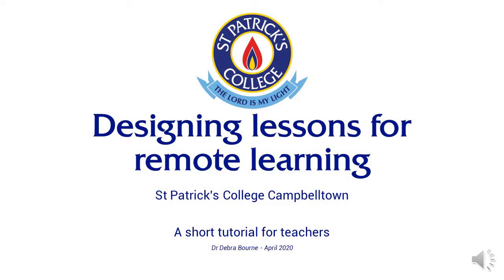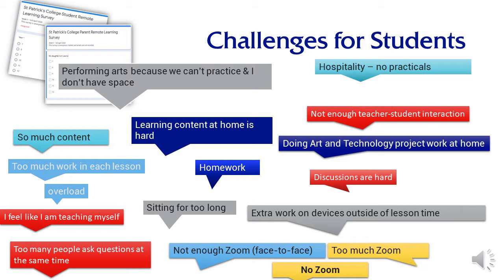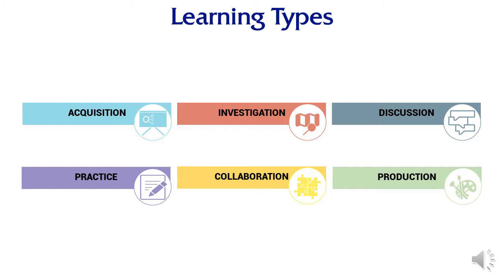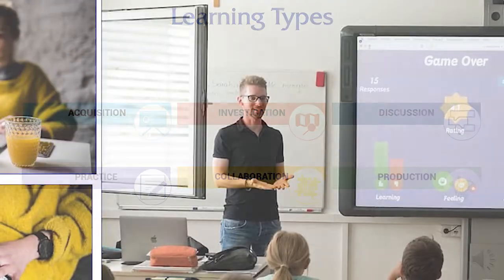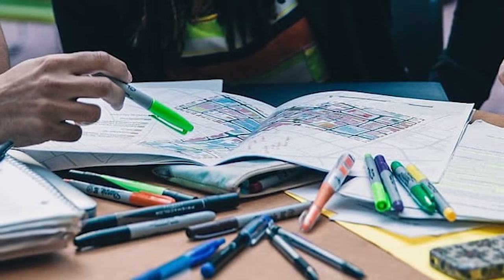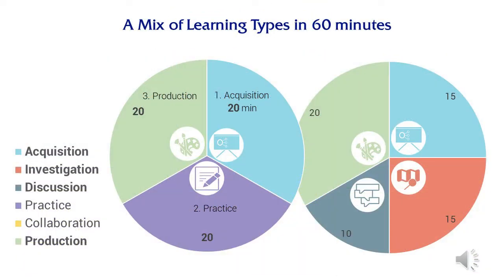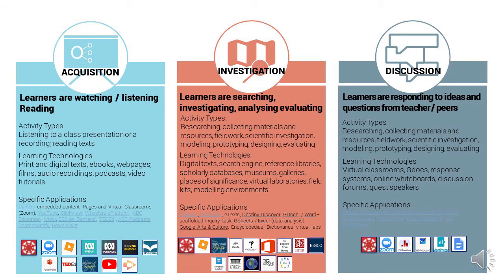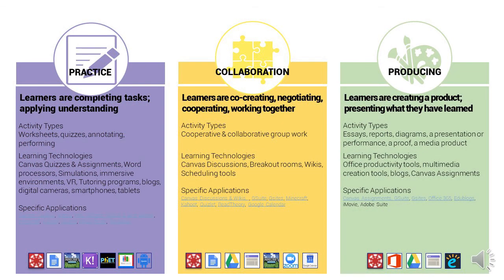Designing for Remote Learning - Learning Types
This short tutorial aims to help teachers think about their planning for Remote Learning. It draws on an evidence base known as Learning Design put forward by Diana Laurilliard teacher educator from University College London’s (UCL) Institute of Education.Her Conversational Framework is a representation of the learning cycle that is based on current research on learning and categorises learning activities into six Learning Types. The tutorial also draws on the work of Clive Young and Nataša Perović (2014) who developed the ABC Learning Design Curriculum development workshop  for university educators.